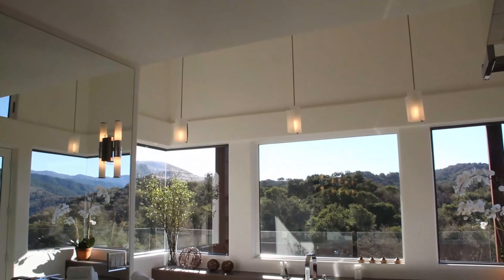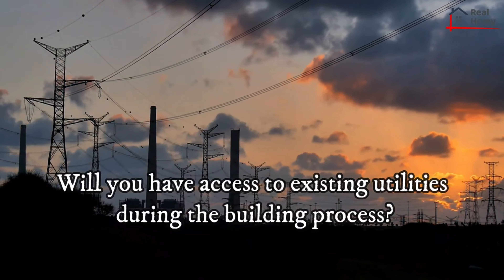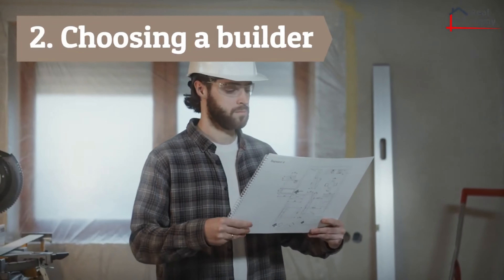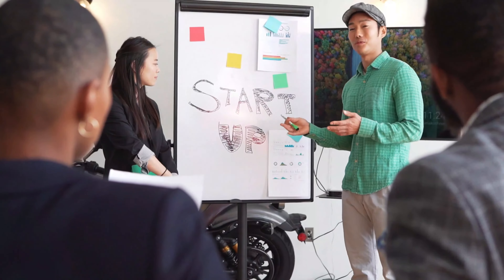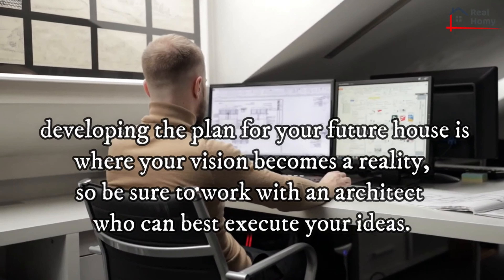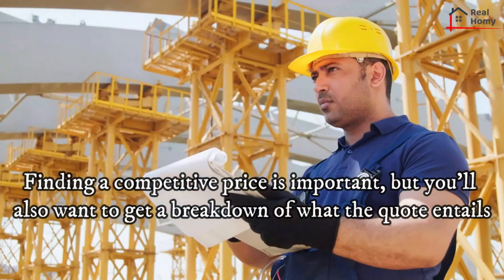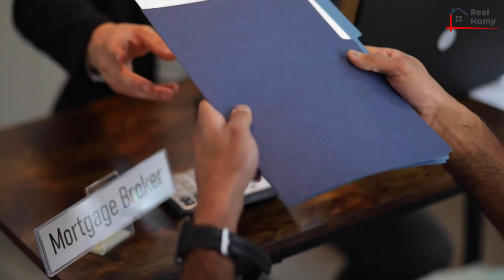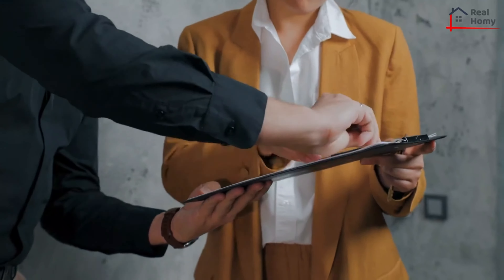The HIDDEN TIPS about Building a house in easy step || How to Build a House in Easy Steps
Hello friends,
This video is about The HIDDEN TIPS about  Building a house in easy step || How to Build a House in Easy Steps.

This video includes 7 steps you should follow to build your dream house easily.

Top 10 Best Countries to Invest in Real Estate || best countries to invest in real estate 2022

pros and cons of smart home systems | pros and cons of smart home technology | smart home renovation

Credits,

                         ***This video is created by Nightmare Central creations team.***

Real Homy  -  "Home is not a place, It's a feeling"

We all know the most important place to all of us is our home. Through this channel we are gonna explore about our home, how to make our home a better place, tips to a perfect home and beautiful home environment. Not only that, but also we discover best products for your home. We are eagerly waiting to reveal the secrets of the best home environment. Also we are going to present you the best real estate properties. Finding a good home, or a property might be difficult these days. But with our channel we are going to bring all these things to your hand. So, stay with our channel to make your home a happy home!